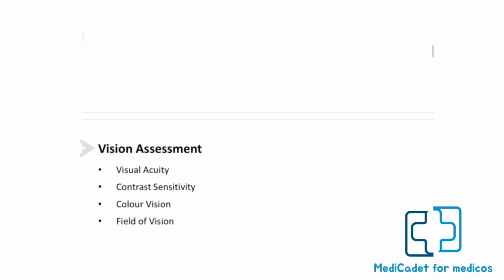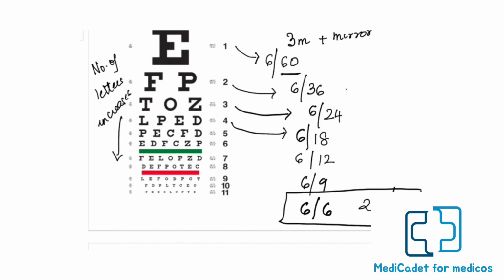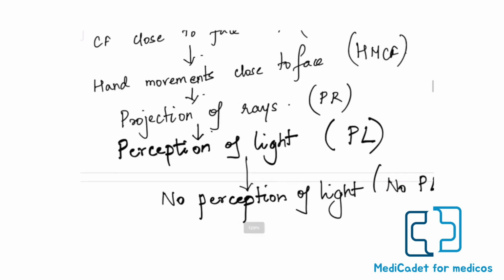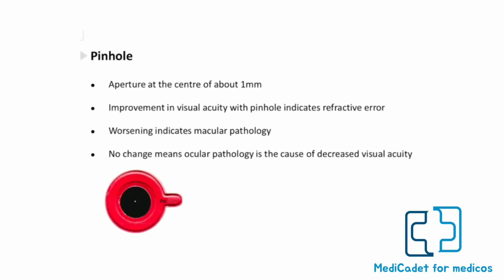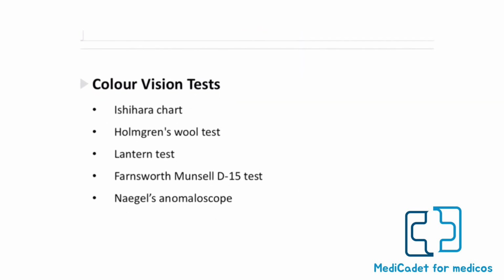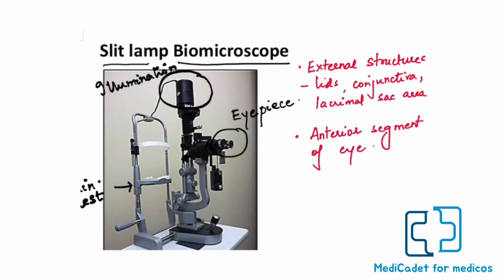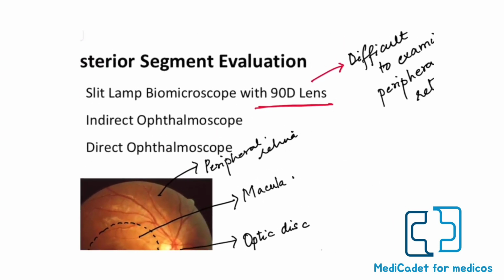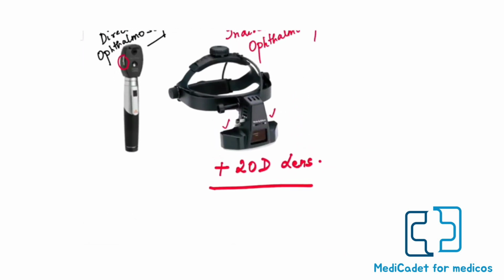Complete Ophthalmology Series: Clinical Examination in Ophthalmology for MBBS/NEET/NEXT PG/FMGE 2023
Hello,
This video consists of what a medical student needs to know about clinical examination in Ophthalmology